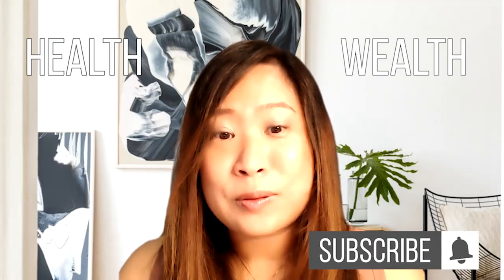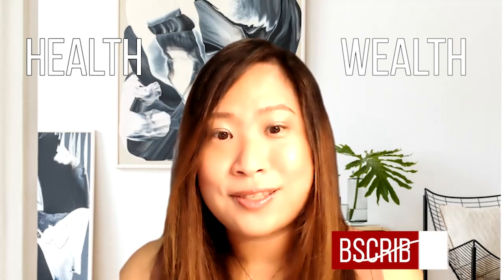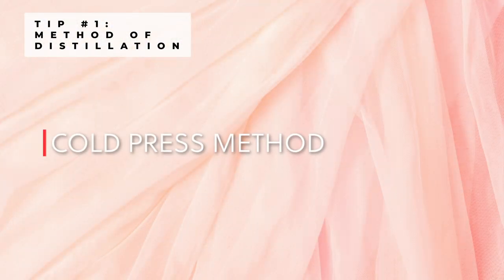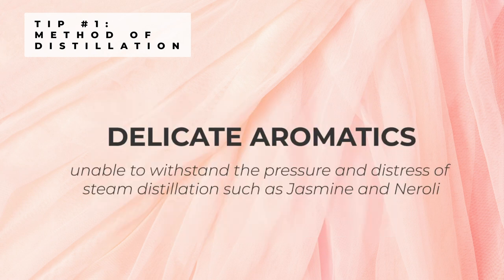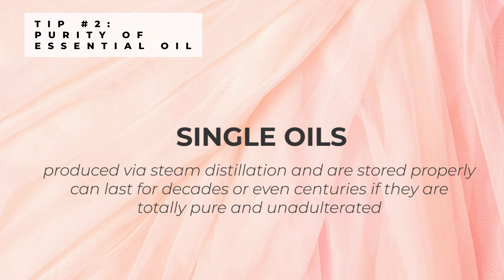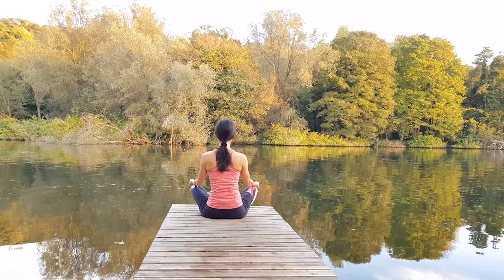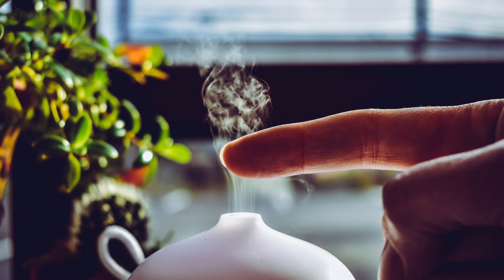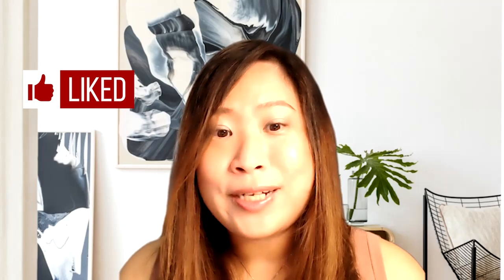DO ESSENTIAL OILS EXPIRE? Make Essential Oils Last Longer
Any idea do Essential Oils expire? Learn the top 5 tips to extend the shelf life of your essential oils.

Do you know that aromatherapy dates back to prehistoric times where plants and herbs have been used for centuries by civilizations for medicinal, culinary and cosmetic purposes? The Egyptians used plant resins and oils during the mummification process like myrrh for embalming. This shows that essential oils have been used as a natural preservative and can last for ages. Jars of Frankincense oil have also been found in tombs to still be in good condition.

Factors affecting essential oils lifespan:
• Distillation Method
• Purity of Essential Oils
• Exposure to Oxygen
• Exposure to Heat
• Exposure to Light

Watch on to learn what are the top 5 tips to prolong your essential oils shelf life and how you can use them for as long as possible.

Here are some of the factors affecting the essential oils expiry and tips on how you can extend their lifespan:
#1 DISTILLATION METHOD
#2 PURITY
#3 OXYGEN
#4 HEAT
#5 LIGHT

ABOUT MATILDA
CONNECT WITH MATILDA
🎓 INTERNATIONALLY ACCREDITED AROMATHERAPY COURSE (NAHA CERTIFIED)
📚 BOOKS ON USING ESSENTIAL OILS